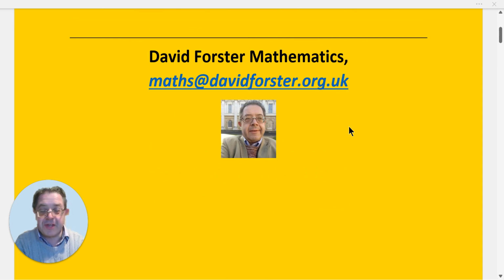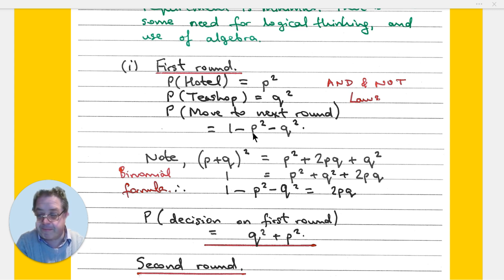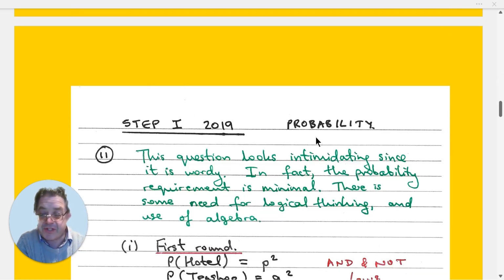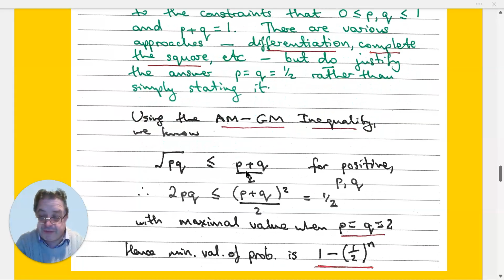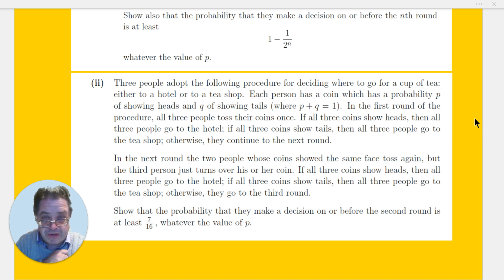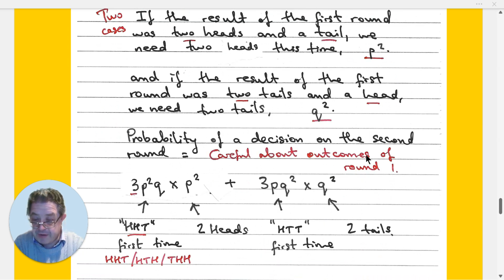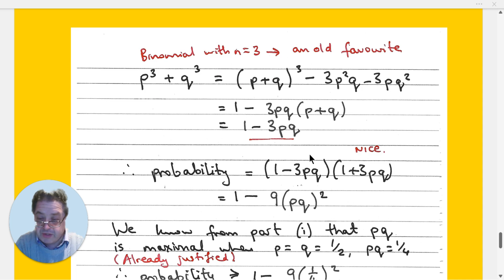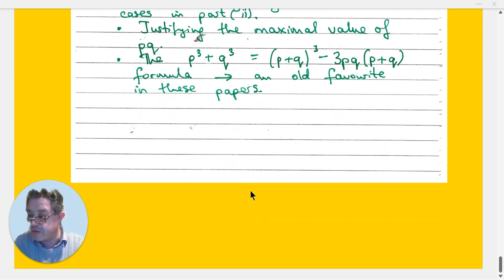STEP 1 2019 Q11 Probability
Students often avoid probability questions. This is a pity, because with a bit of practice they are often quite accessable. This one is from STEP 1 in 2019, and will show what I mean - there is very little probability needed apart from the usual 'tree diagram' work, though there is need for the usual algebra that would be expected at this level.